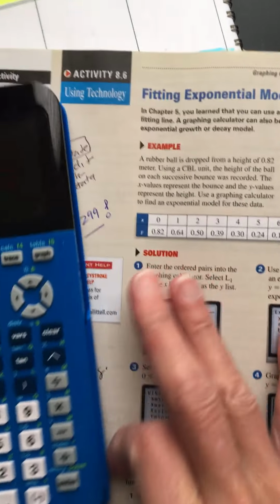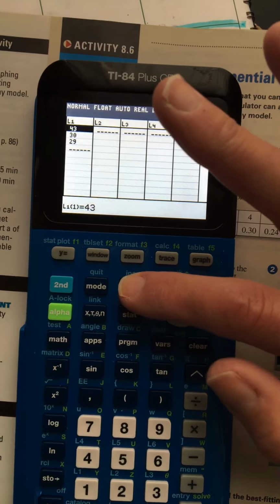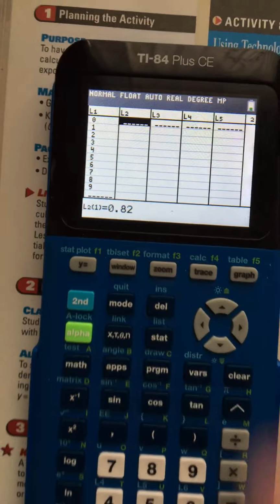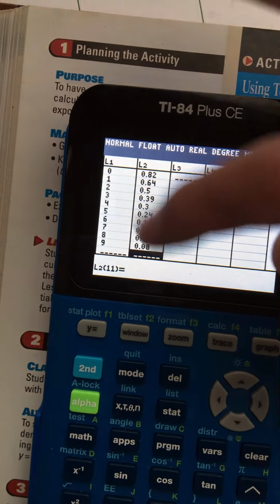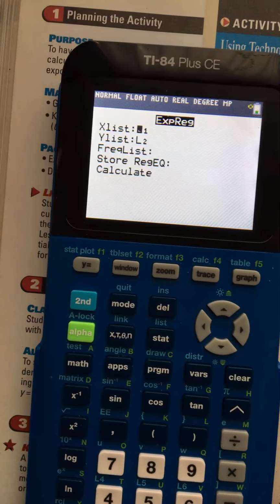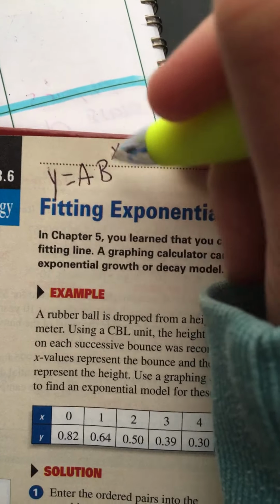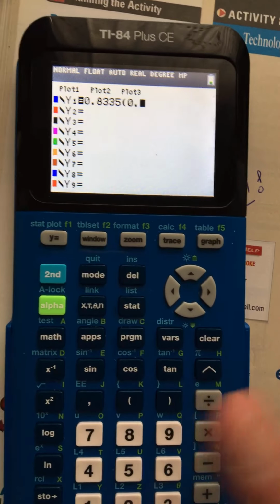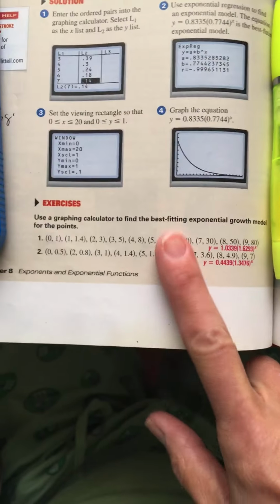TI 84 Fitting Exponential Models (Exponential Regression) calculator lab algebra 1 p. 492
n. 1